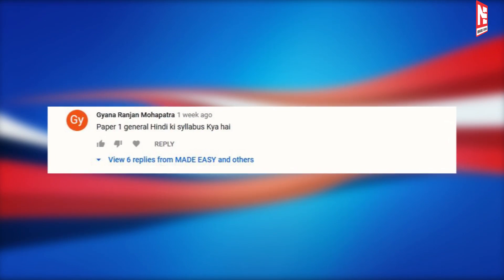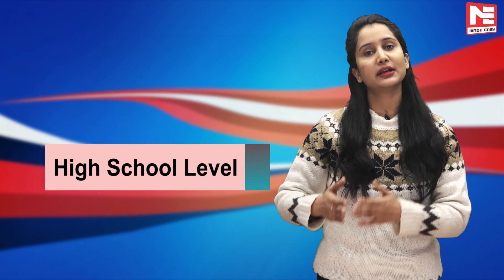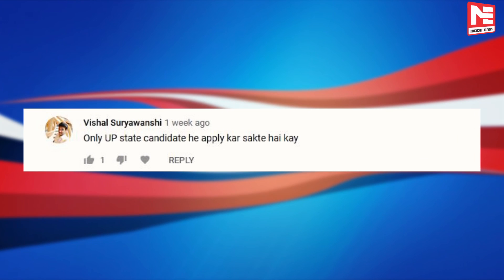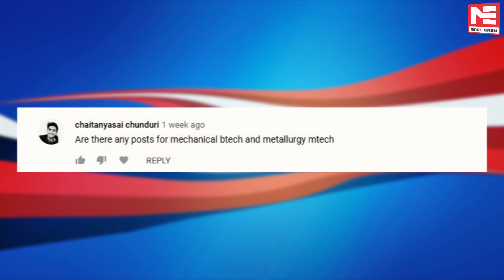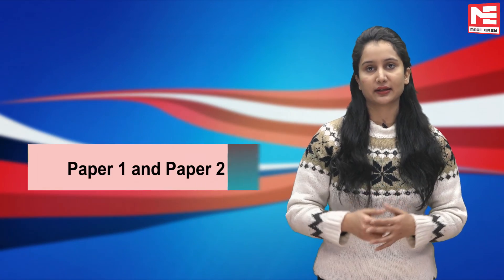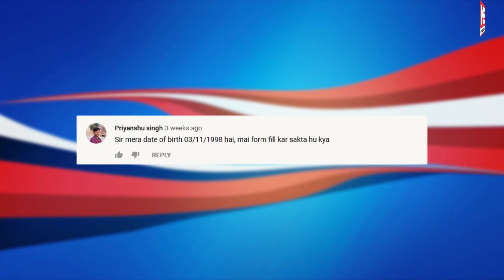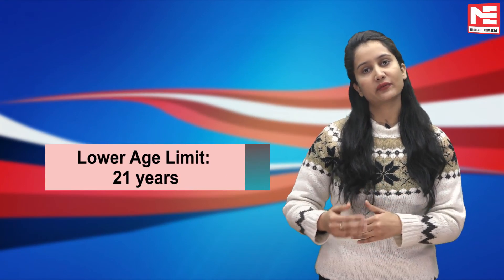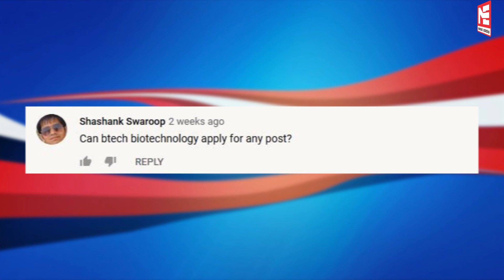UPPSC | Combined State Engineering Services | Assistant Engineers | FAQs | MADE EASY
Uttar Pradesh Public Service Commission is the state agency authorized to conduct the Civil Services Examination for entry-level appointments to the various departments of Civil Services in Uttar Pradesh. The agency's charter is granted by the Constitution of India.

UPPSC has released the notification for Combined State Engineering Services – 2019. There are a total of 692 vacancies for Civil, Electrical, Mechanical, Chemical, Industrial and Agriculture Engineers.
The last date to submit the application fee is 27th Jan 2020.

We have tried our best to cater to all the queries so that it will be convenient for you to fill out the form. Below is the list of questions which have been addressed in this video:

✔️Question: What is the syllabus for Paper 1 General Hindi?

✔️Question: What is the exam date?

✔️Question: Are final year students allowed for these vacancies?

✔️Question: Will the Hindi Section be compulsory to all?

✔️Question: Can other states candidates also fill this form?

✔️Question: Are there posts for mechanical B.Tech and metallurgy M.Tech?

✔️Question: Will Paper 1 and Paper 2 be Objective?

✔️Question: Student’s date of birth is 03/11/1998, can he fill out the form?

✔️Question: Can B.Tech biotechnology apply for any post?

✔️Question: Paper1 and paper2 will be held on the same day?

✔️Question: Where will be the exam center?

Candidates can apply online by visiting: ➡️ uppsc.up.nic.in